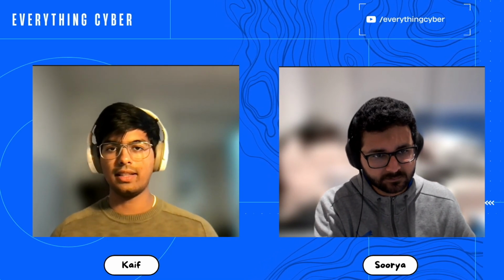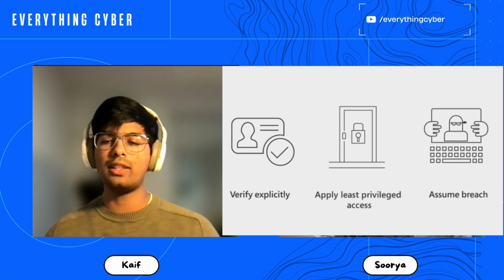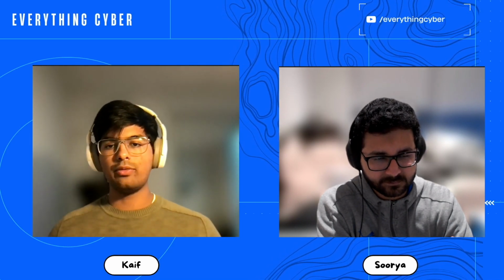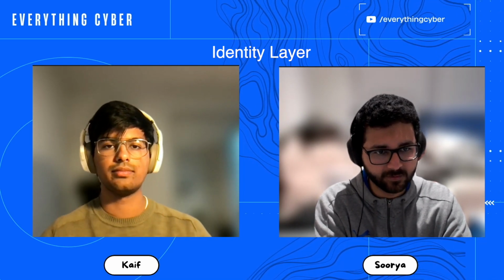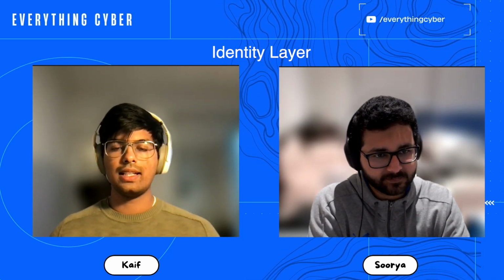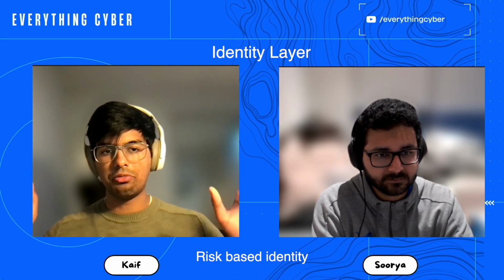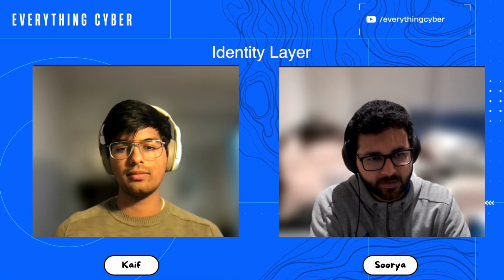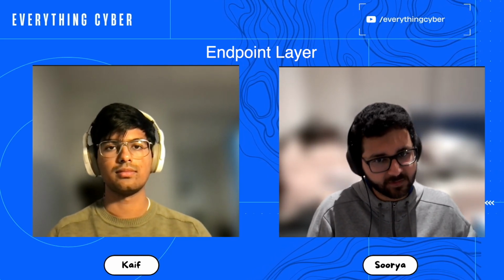Ep. 4 - A Practical Approach to Zero Trust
In this episode, we inspect zero-trust through a range of practical steps to implement. The goal of this video is to give our audience concrete examples and demystify the vagueness surrounding Zero-Trust.

Time-stamps:
Intro - 00:00
Overview of Zero-Trust - 01:04
Layers of Modern Architecture - 03:09
Principles of Zero-Trust - 04:49
Identity Layer - 08:14
Endpoint Layer - 13:51
Application Layer - 19:45
Network Layer - 24:15
Infrastructure Layer - 28:41
Data Layer - 32:30